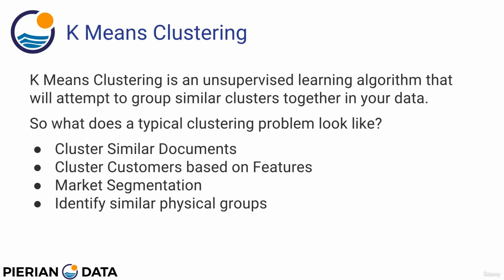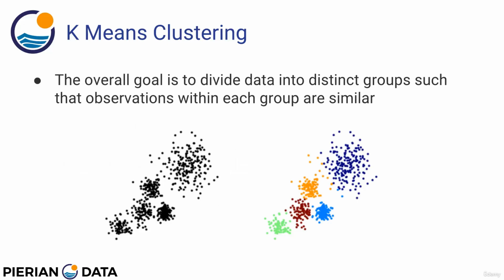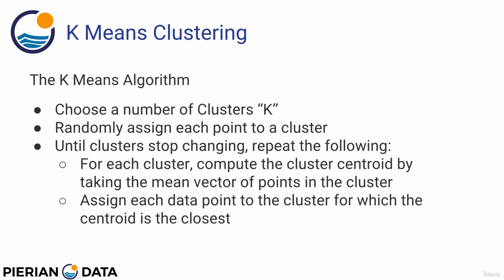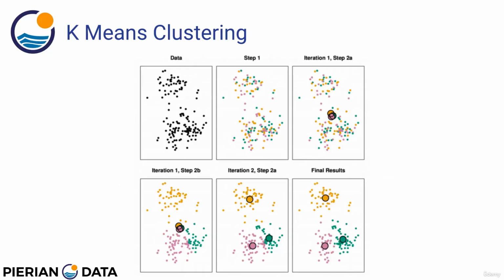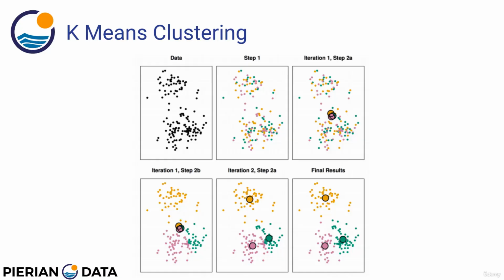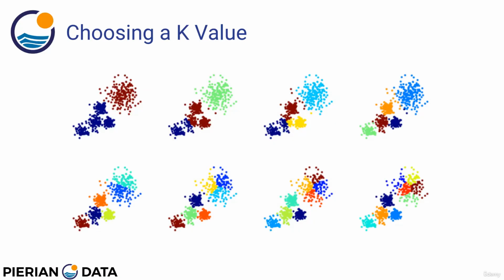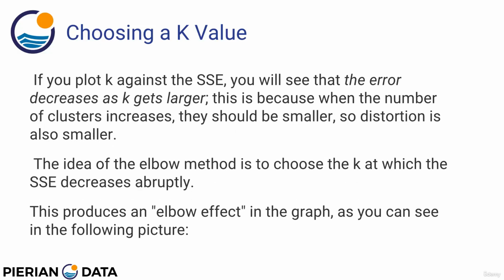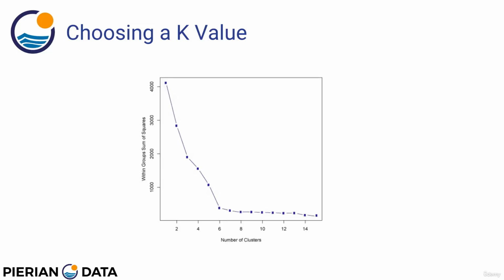[21-K Mean Clustering] Python for DS and ML bootcamp #1 K Means Theory